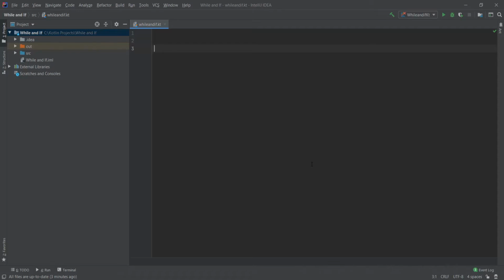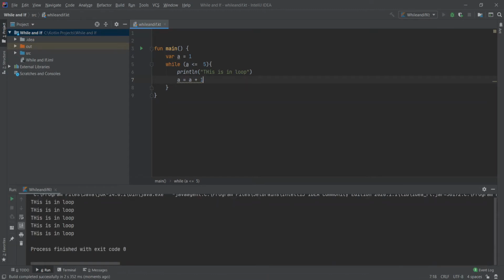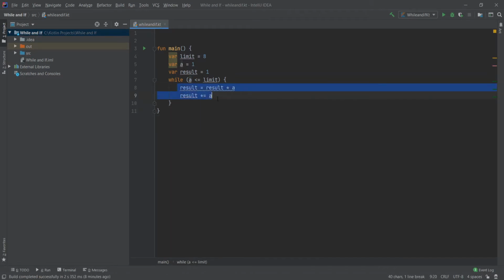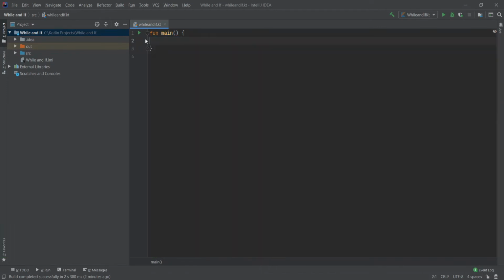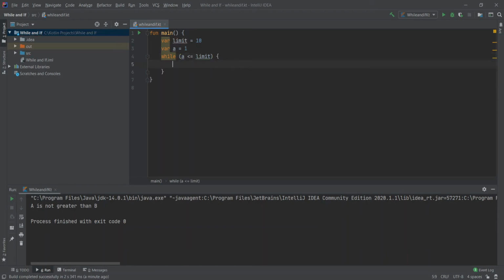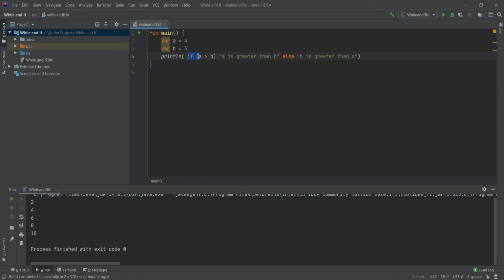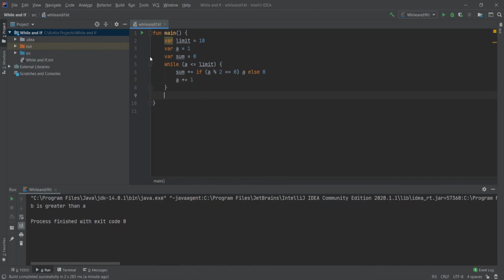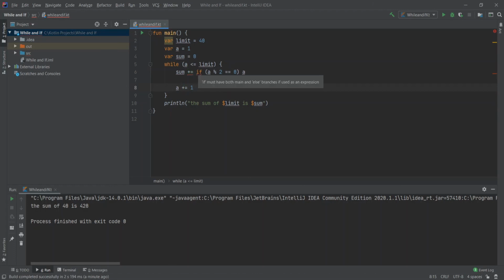While, If and If Expression in Kotlin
In this video we are gonna learn about While loop and a program to find factorial using while loop. If condition and a brief explanation about If Expression.